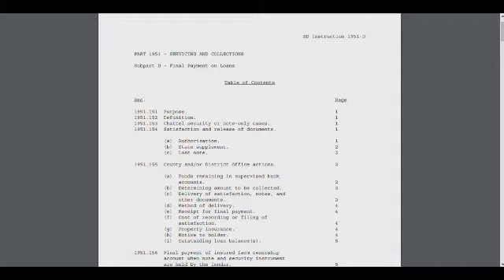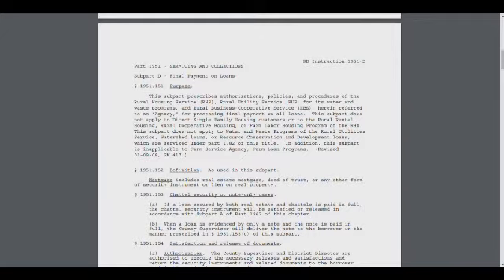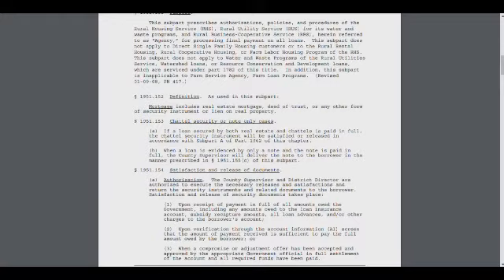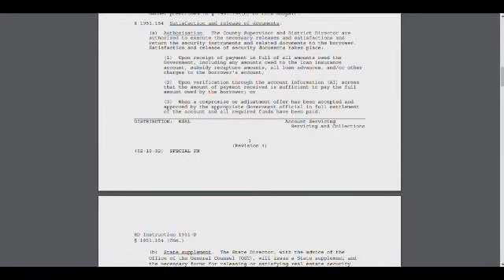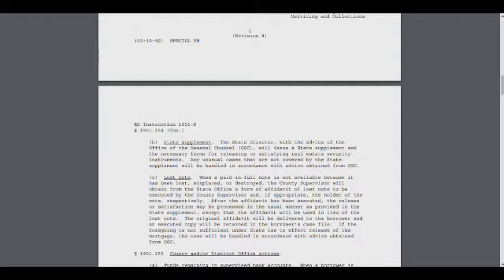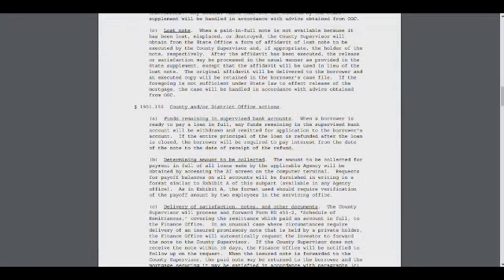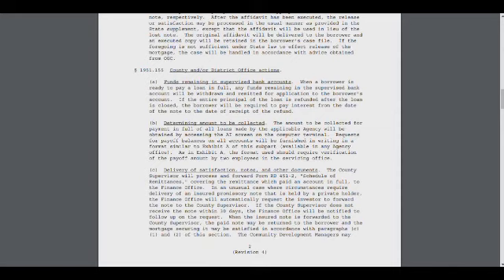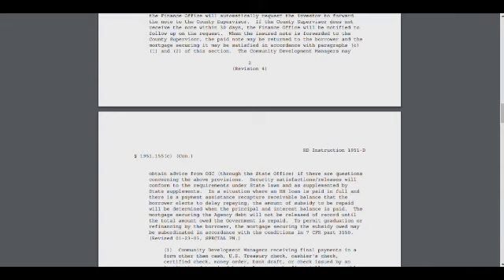Reading banks insurance act